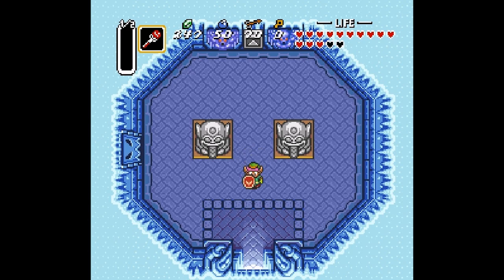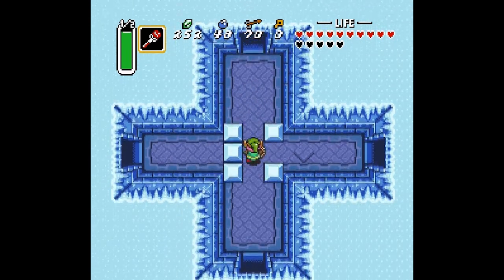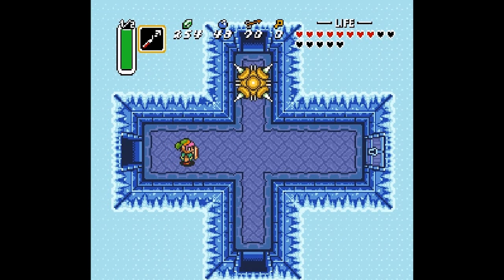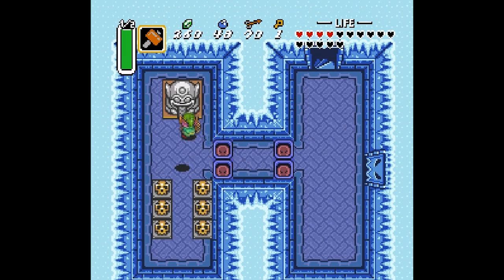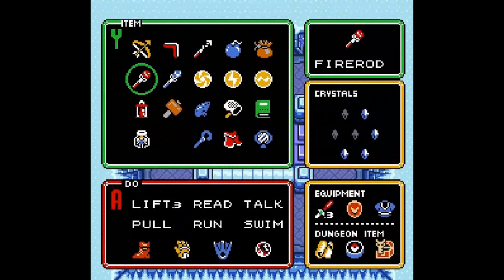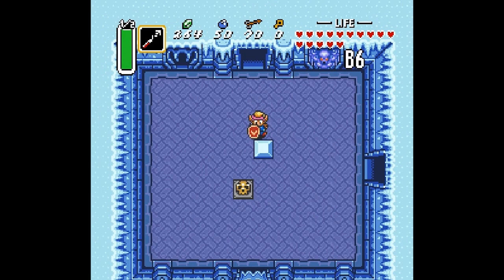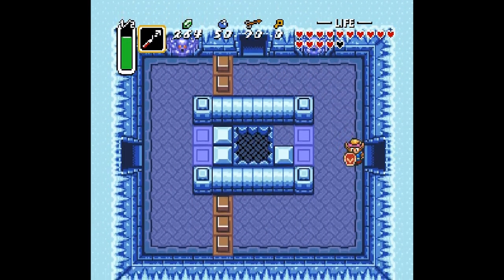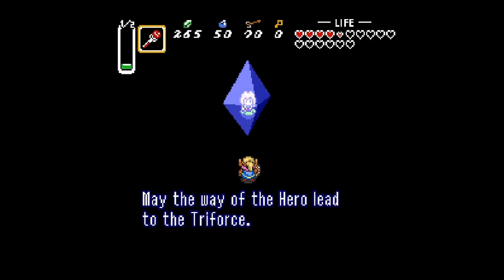Sephiroth1204 Plays: The Legend of Zelda: A Link To The Past #16 - Slip Slidin' Away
We take on the Ice Palace and the boss, Kholdstare!